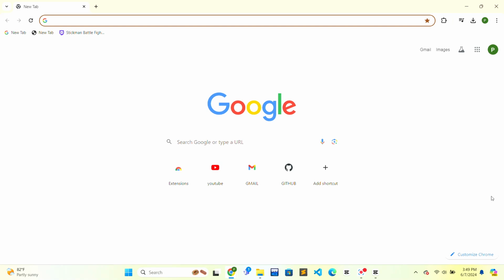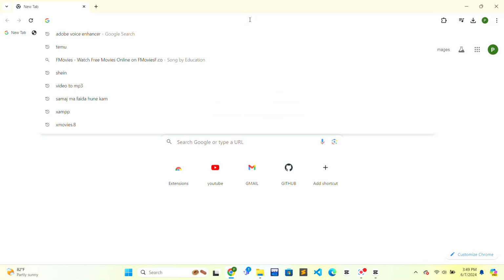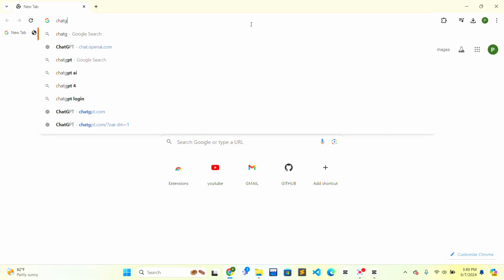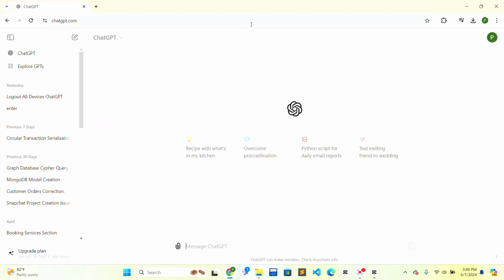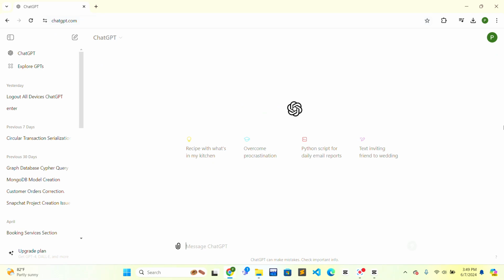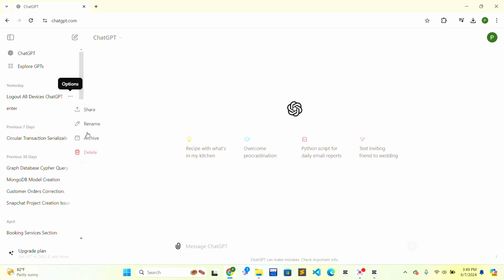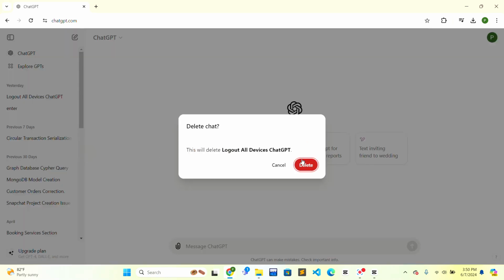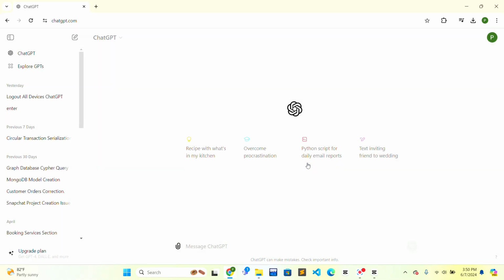How To Delete Chats On ChatGPT (Full Guide)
Learn how to delete your chats on chatgpt. So make sure to watch the video till the end to get full details on how to clear conversation on chatgpt.